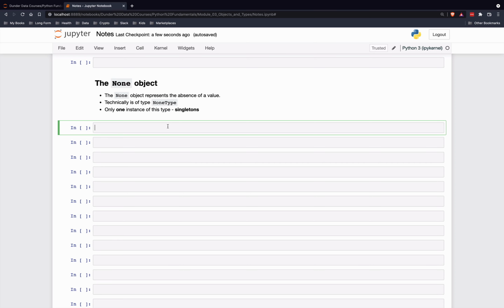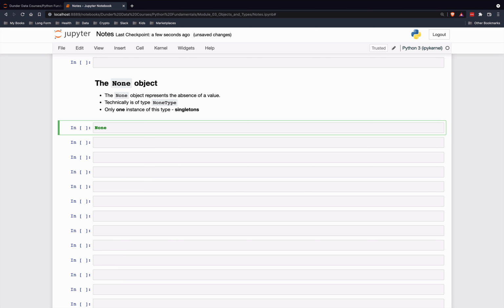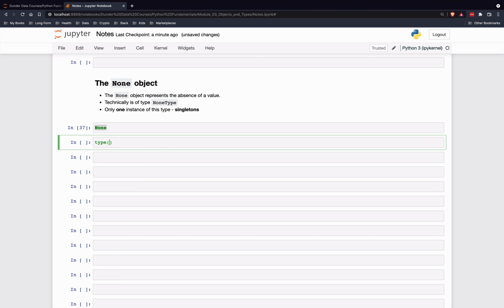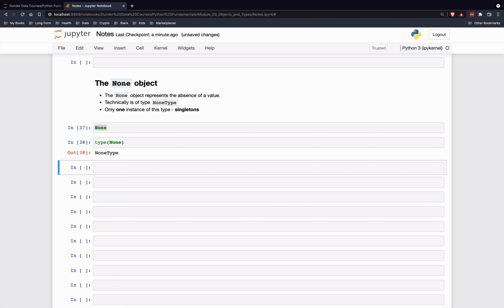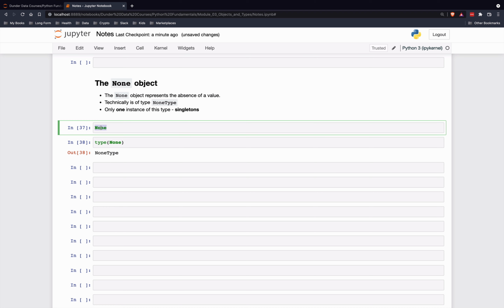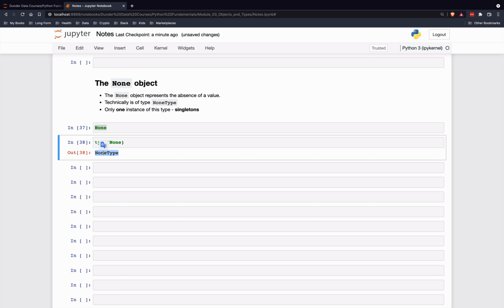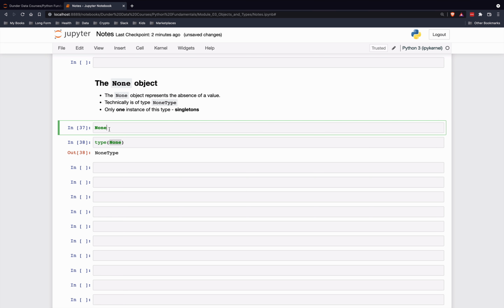07 The None Object